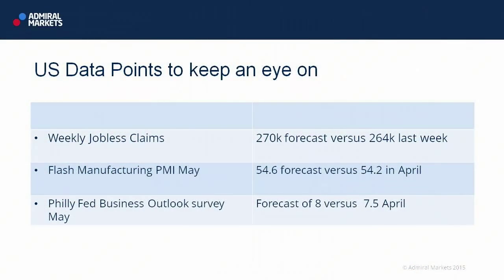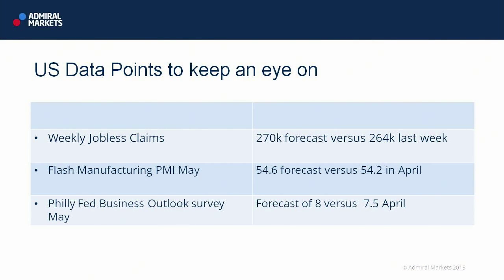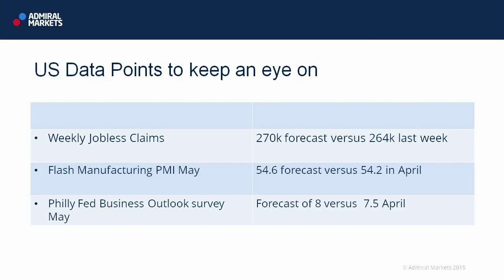Wall Street Crossover Show | 21.05.15 | US Data Points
Admiral Markets UK Ltd is authorised and regulated in the UK by the Financial Conduct Authority: FRN 595450